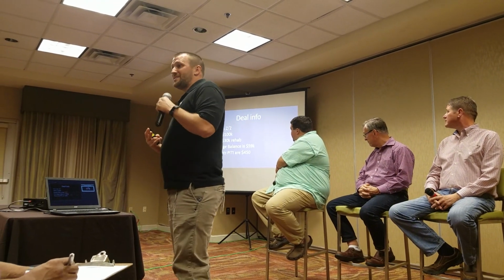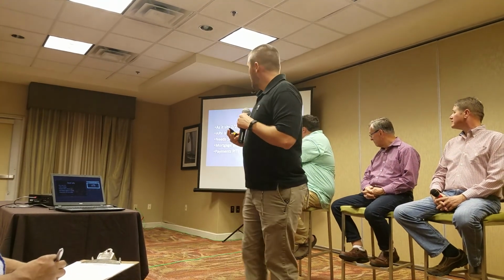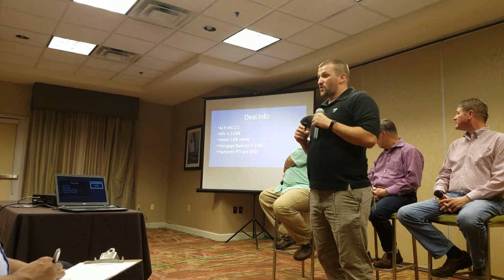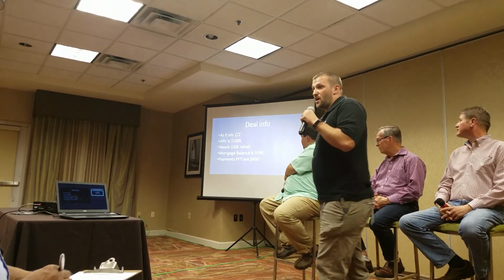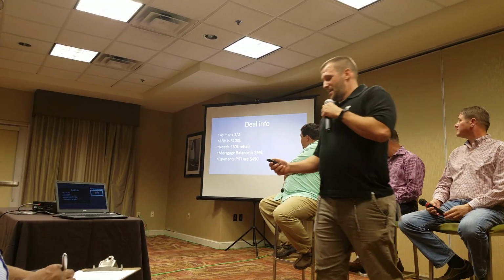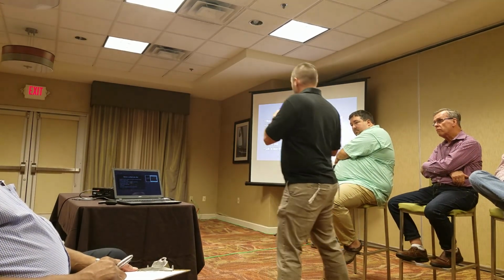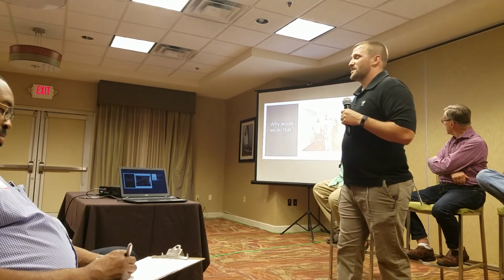Joey teaching about creative deal structuring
At Chattanooga REIA, we talked about different kinds of creative deal structures. Then we took a real life deal, structured it as a class, and the Joey and Ashley showed how and why they did it.